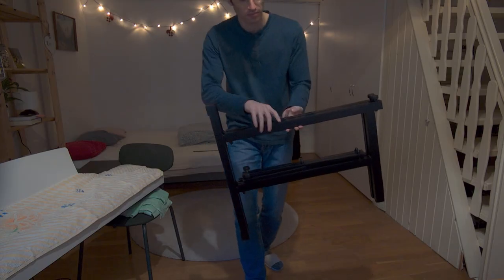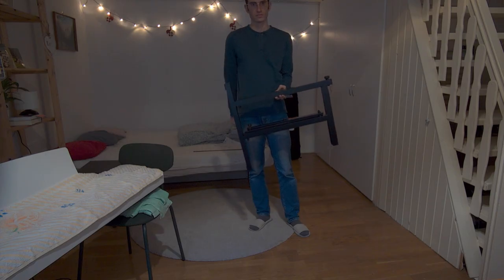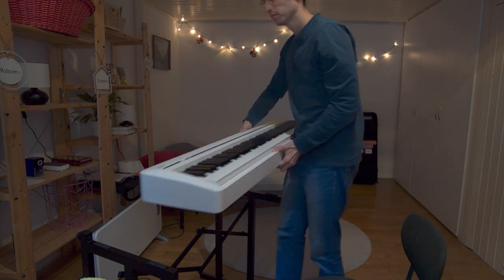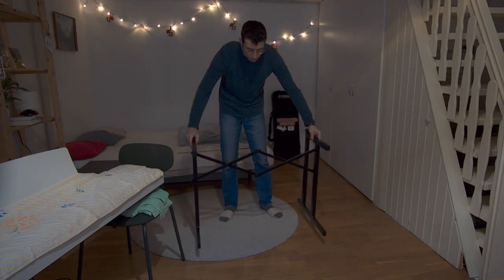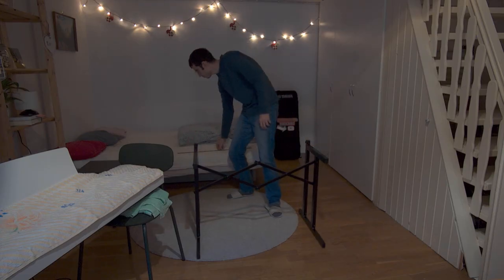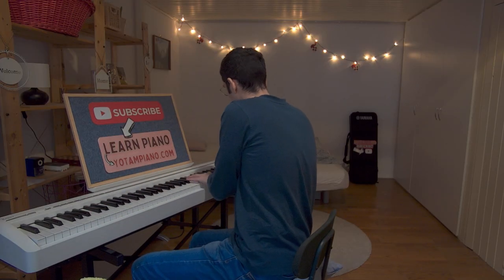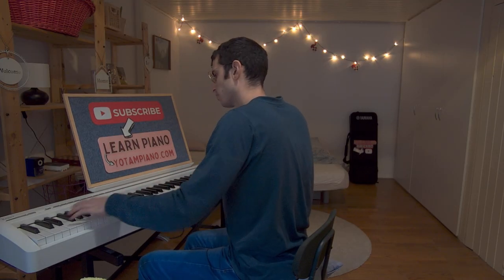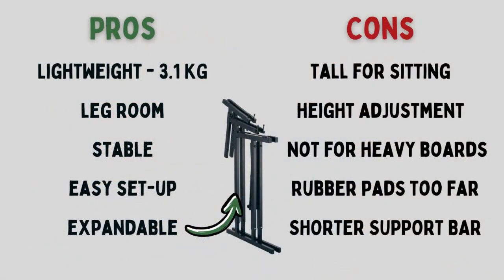Is This STILL The Best Keyboard Stand For Pianists ? (K&M 18880 Review)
This is an unboxing and a review video of the K&M 18880 table style keyboard stand for digital pianos and keyboards. I believe it is a great stand with many pros, but a few disadvantages to look for before buying. If you are thinking of buying this stand you should watch this video.

I'm now accepting students online or in Budapest! Want to learn piano, improve your skills and master any genre? Meet me here and let's go: